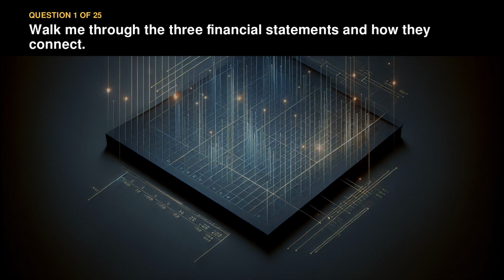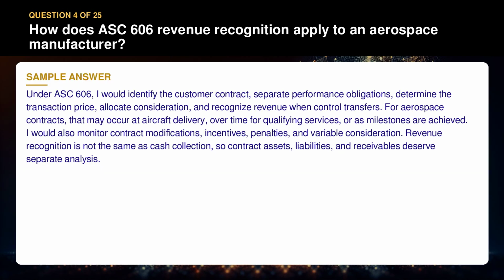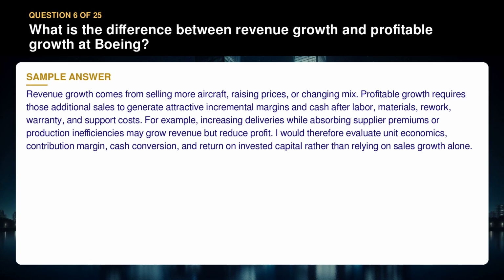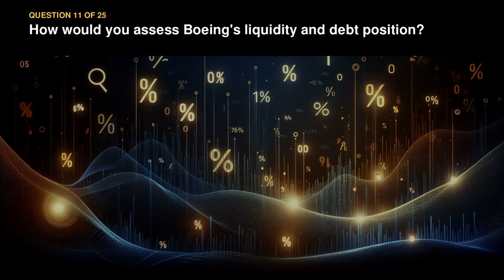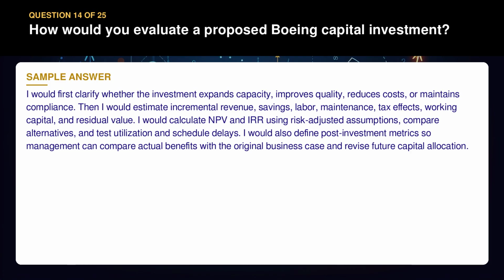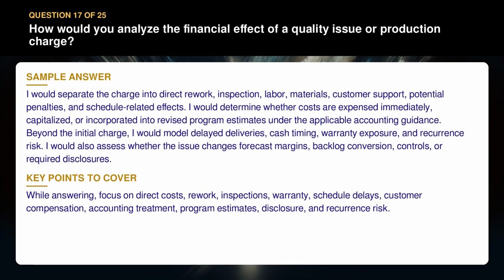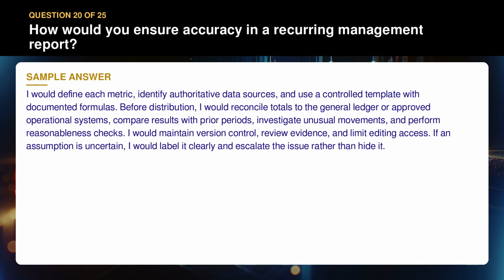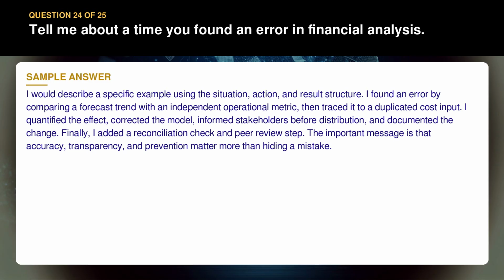Boeing Financial Analyst Interview Questions & Answers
Are you preparing for a financial analyst interview at Boeing? In this video, we cover 25 essential questions you may encounter, along with sample answers and critical points to emphasize. Whether you're a seasoned professional or new to finance, this guide will equip you with the knowledge to excel in your interview.
0:00 – Introduction
0:21 – Q1: Walk me through the three financial statements and how they connect.
1:13 – Q2: How would you analyze Boeing's financial performance for a quarter?
2:07 – Q3: What is program accounting, and why is it relevant to Boeing?
2:57 – Q4: How does ASC 606 revenue recognition apply to an aerospace manufacturer?
3:57 – Q5: How would you evaluate Boeing's backlog?
4:49 – Q6: What is the difference between revenue growth and profitable growth at Boeing?
5:44 – Q7: How would you build a financial forecast for Boeing?
6:37 – Q8: How do you perform a meaningful variance analysis?
7:27 – Q9: Why is cash flow especially important when analyzing Boeing?
8:22 – Q10: How would you analyze Boeing's working capital?
9:14 – Q11: How would you assess Boeing's liquidity and debt position?
10:05 – Q12: How would you value Boeing using a discounted cash flow model?
10:59 – Q13: Which assumptions would matter most in a Boeing valuation?
11:51 – Q14: How would you evaluate a proposed Boeing capital investment?
12:48 – Q15: Suppose aircraft deliveries fall 10% below plan. How would you estimate the financial impact?
13:44 – Q16: A major supplier disruption occurs. What would you do as a financial analyst?
14:39 – Q17: How would you analyze the financial effect of a quality issue or production charge?
15:34 – Q18: How would interest rates or foreign exchange affect Boeing's financial outlook?
16:28 – Q19: Which operating and financial KPIs would you include in a Boeing dashboard?
17:25 – Q20: How would you ensure accuracy in a recurring management report?
18:16 – Q21: What Excel or financial modeling techniques would you use at Boeing?
19:10 – Q22: Describe a time you had to explain a complex financial issue to a non-finance partner.
20:00 – Q23: What would you do if a manager asked you to make an unsupported forecast assumption?
20:51 – Q24: Tell me about a time you found an error in financial analysis.
21:41 – Q25: Why do you want to be a financial analyst at Boeing?
22:35 – Like & Share
In this video, we highlighted key questions and strategies for answering them effectively during your Boeing financial analyst interview. Equip yourself with these financial insights and boost your confidence for your upcoming interview!